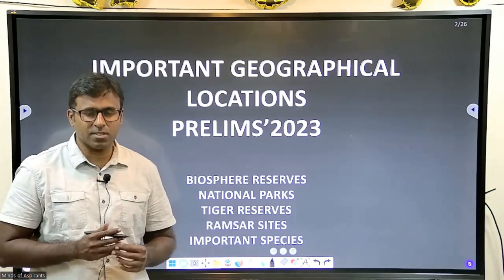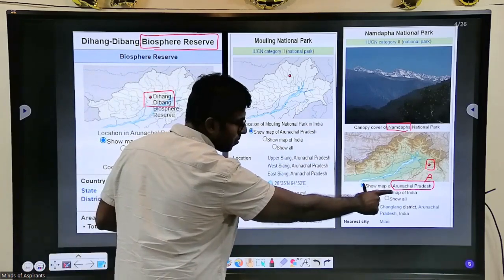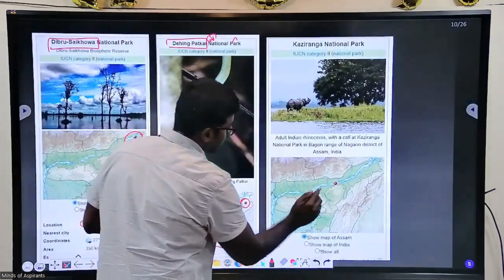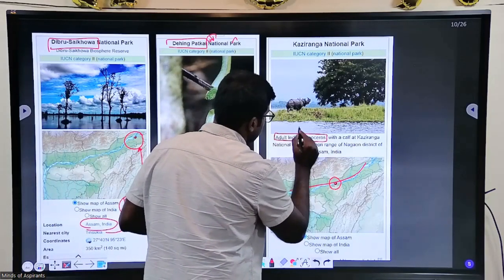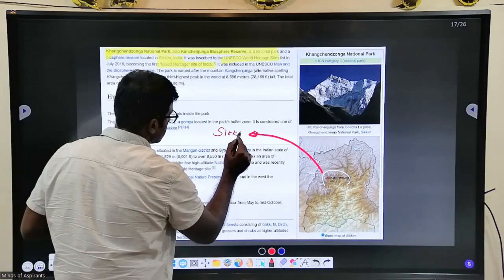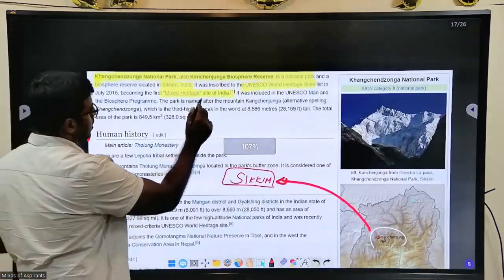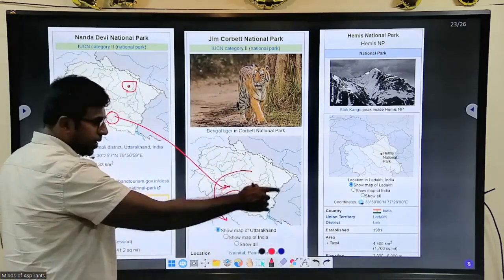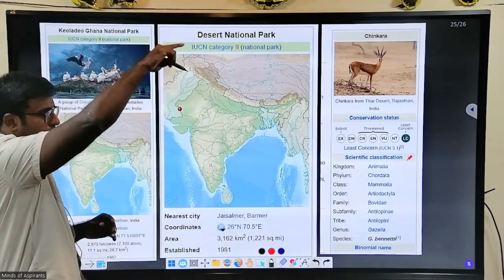IMPORTANT ENVIRONMENT CURRENT AFFAIRS CSE 2023- PART 1|J.Sivarajarajendran | Minds Of Aspirants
CONTENT
This video discusses the ENVIRONMENT CURRENT AFFAIRS for the 2023 PRELIMS.

ENVIRONMENT

ECONOMIC SURVEY IN A NUTSHELL